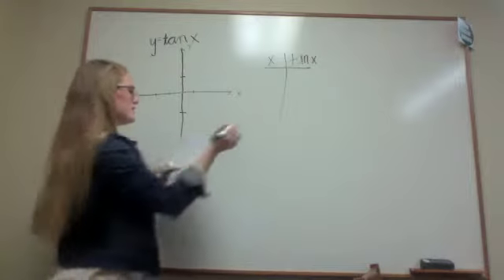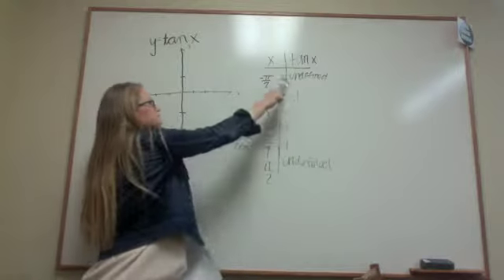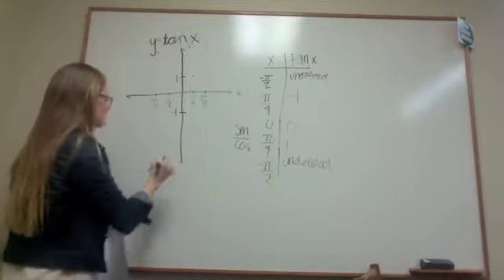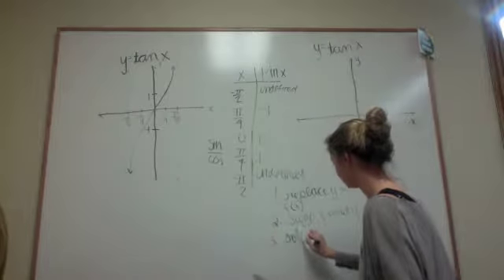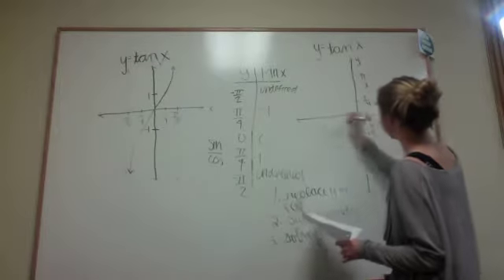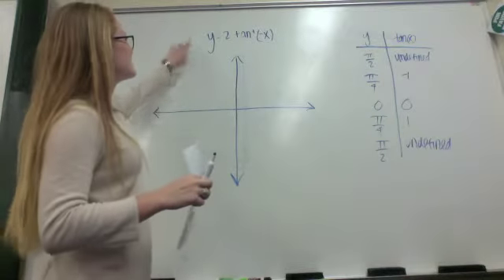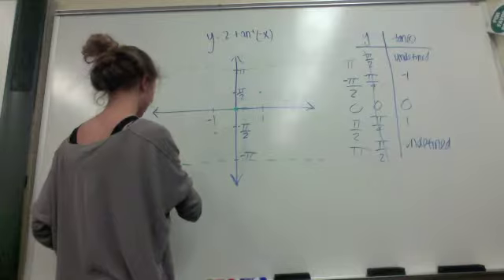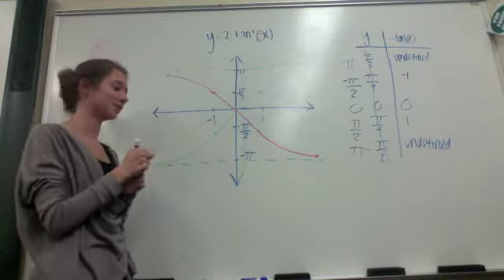Graphing Tangent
how to graph tangent and inverse tangent